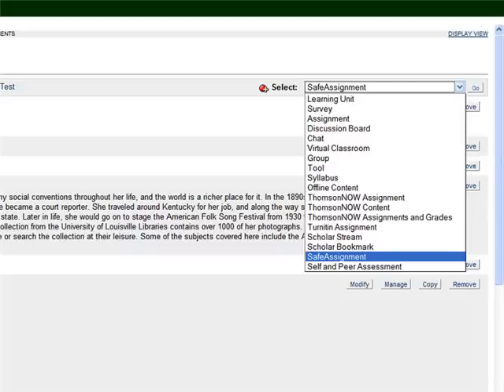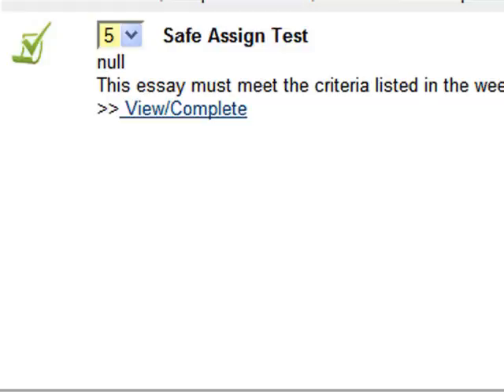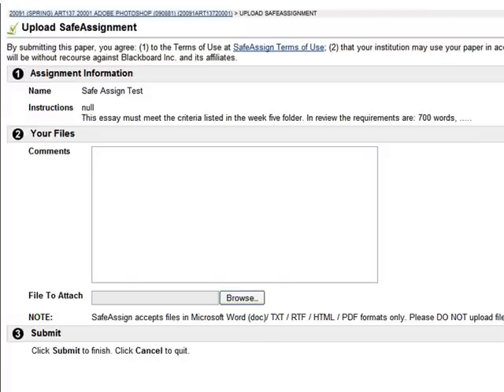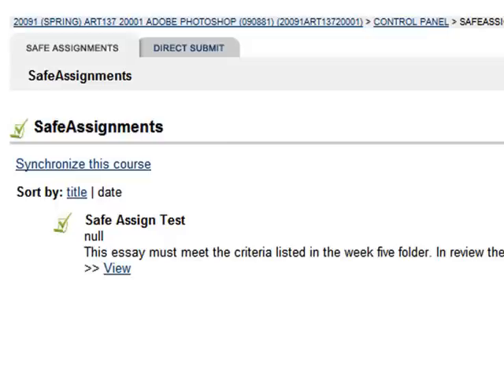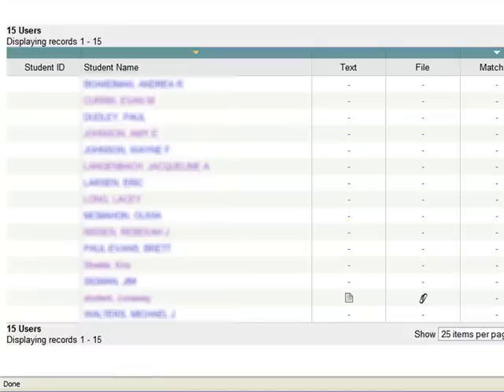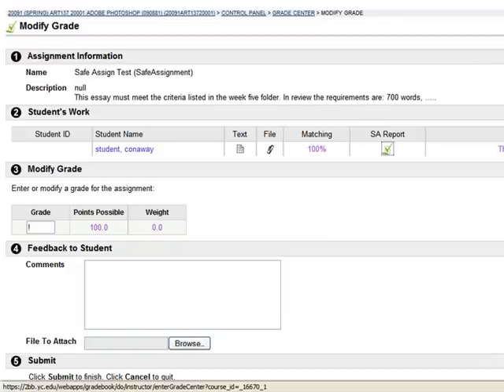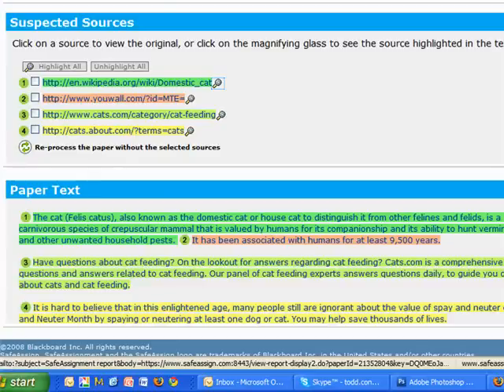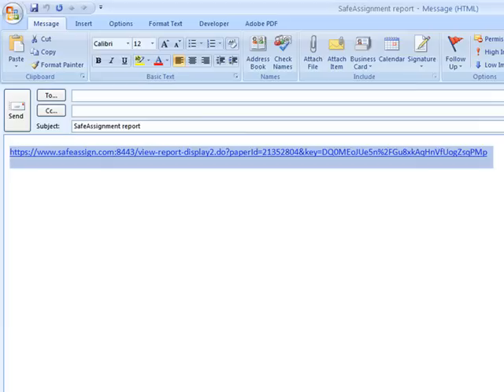Using SafeAssign and Blackboard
Using SafeAssign feature in Blackboard 8.